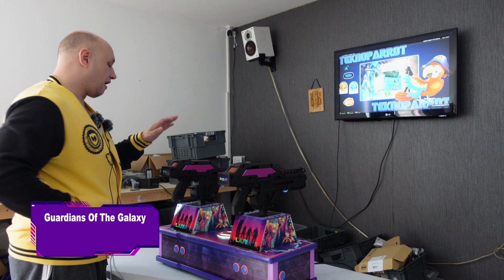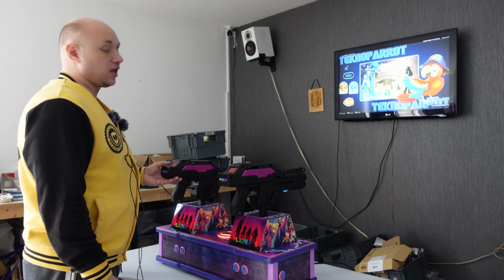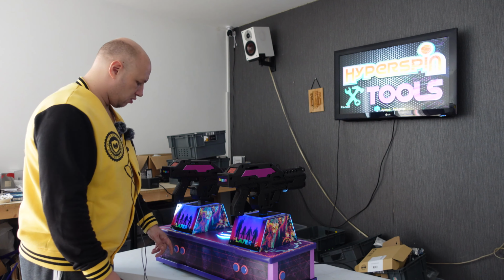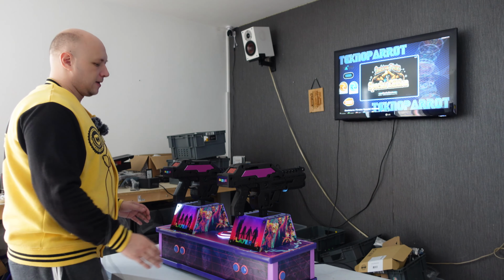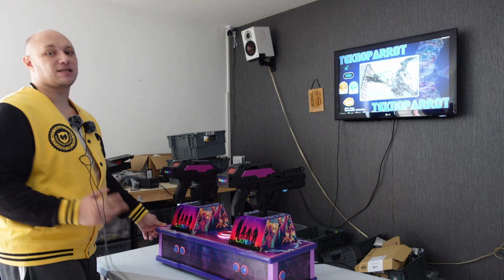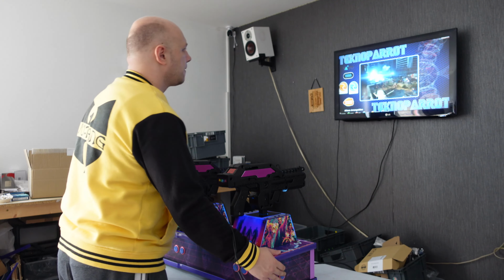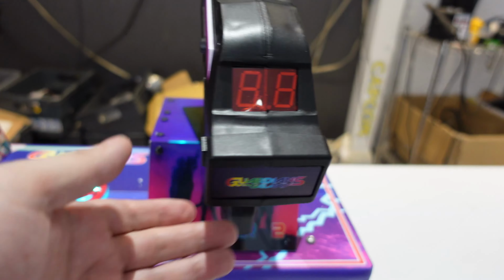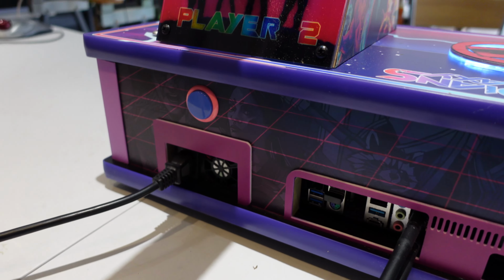Ultimate Plug N Play Fixed Guns Arcade 100s Of Arcade Shooters SHARK-SHOOTER Epic Arcade Machine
Ultimate Plug N Play Fixed Guns Arcade - Guardians Of The Galaxy SHARK-SHOOTER Epic Arcade Machines

Track: On The Run

Our NextGen collection growing to 400+ of the best titles

Ultimate 32TB Custom Arcades with over 340+ Systems and 100,000 + Games , with tones of nextgen title sand retro classics. Highend gaming PC Builds with Ryzen 5 , 16GB DDR4 Ram , 256GB M.2 OS SSD, RTX 3060, 16TB Internal Arcade Setup and 16TB External making these Ulimate Builds the smallest and most powerful arcades on the Market.